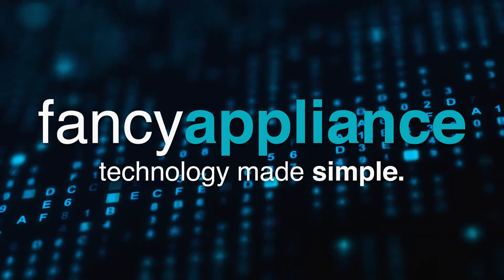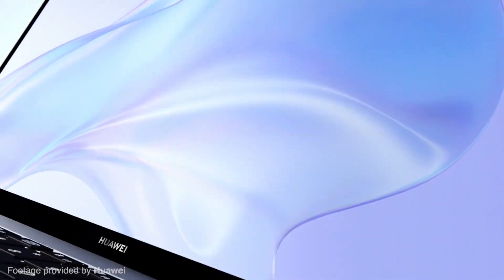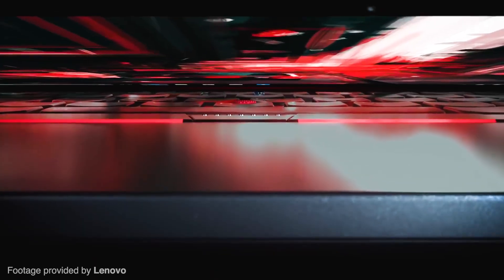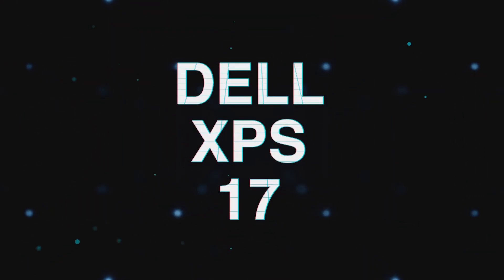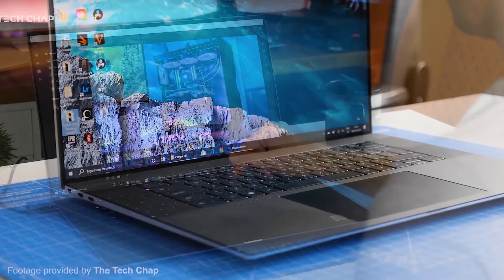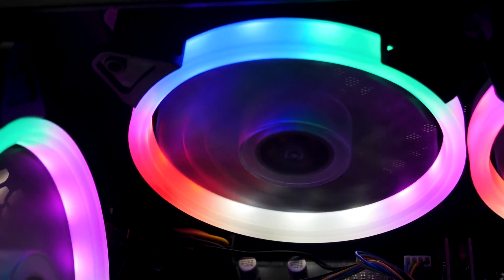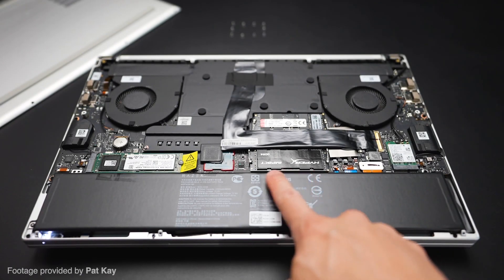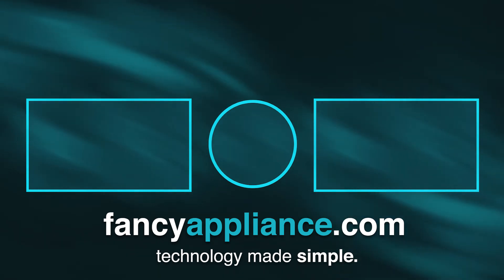Best Laptops for Revit in 2021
In this video, we are going to show you the best laptops for Revit in 2021.

PRODUCT LINKS
✨ HUAWEI Matebook X Pro
✨ LENOVO Thinkpad X1 Carbon
✨ DELL XPS 17
✨ ACER Predator Helios 300
✨ RAZER Blade 15 Studio

TIMESTAMPS
00:00 - Intro
0:30 - HUAWEI Matebook X Pro
2:17 - LENOVO Thinkpad X1 Carbon
3:36 - DELL XPS 17
5:07 - ACER Predator Helios 300
6:17 - RAZER Blade 15 Studio
7:50 - Outro

Fancy Appliance is a participant in the Amazon Services LLC Associates Program, an affiliate advertising program designed to provide a means for sites to earn advertising fees by advertising and linking to Amazon.